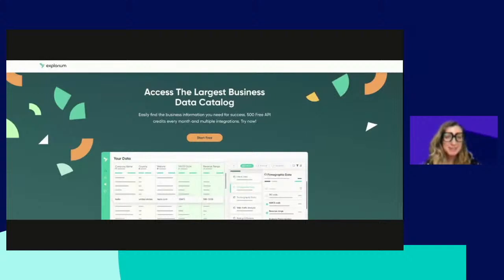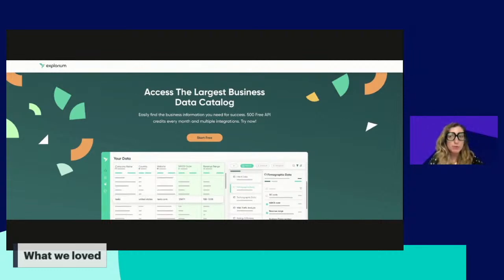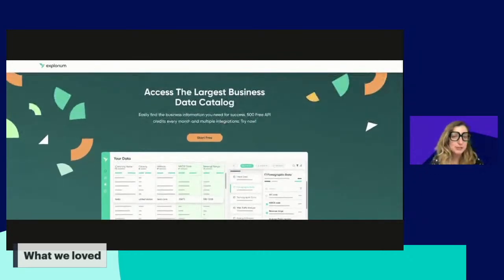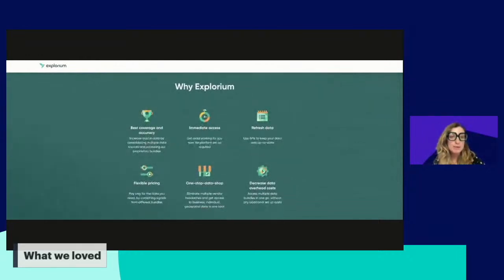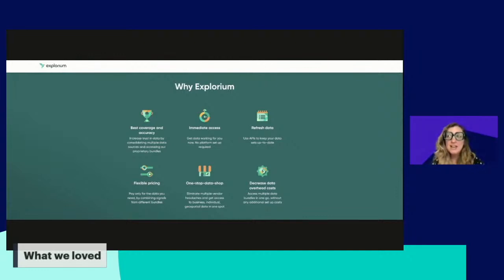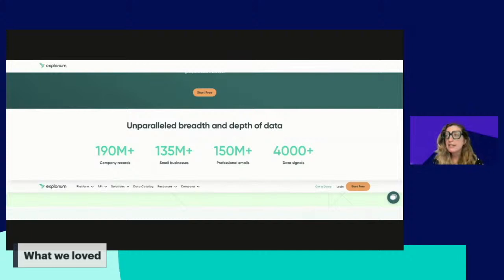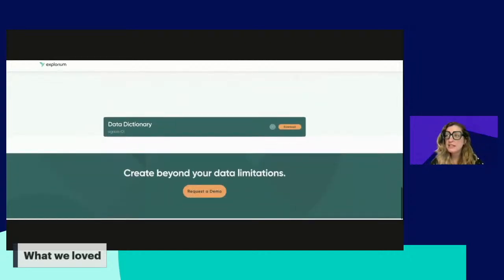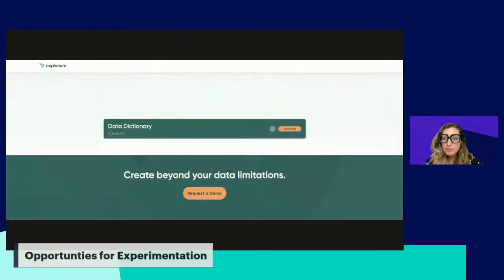Landing Pages We Love - Explorium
Curious about what makes exceptional landing pages tick? In this edition of Landing Pages We Love, we're delving into the strategies Explorium uses in its captivating landing page. Discover how you can apply these proven techniques, which accelerate conversions, to your campaigns. Uncover more by tuning in